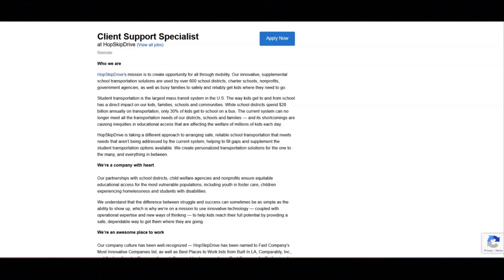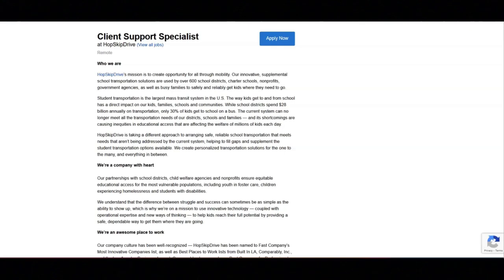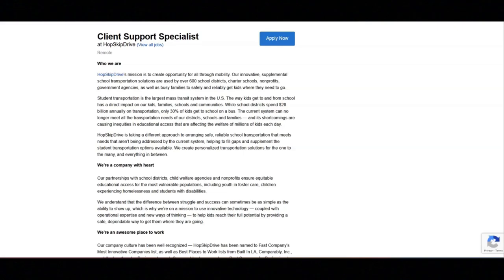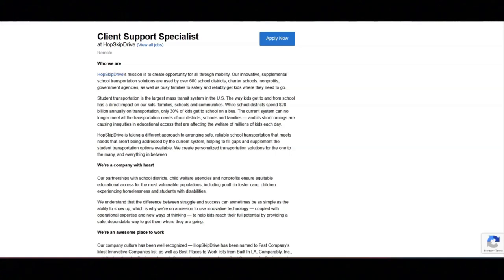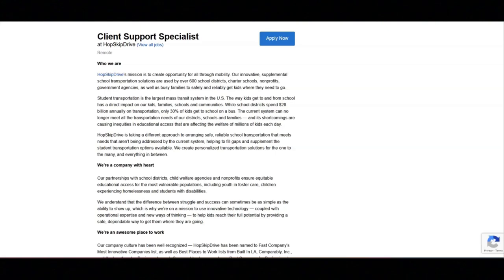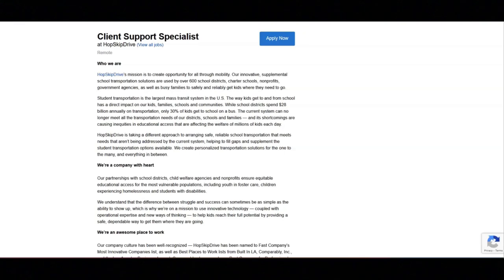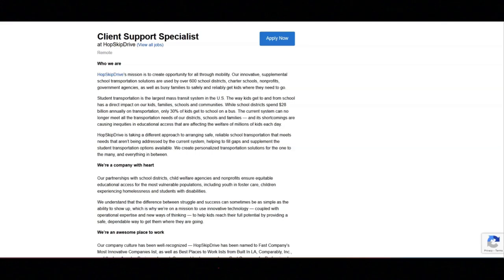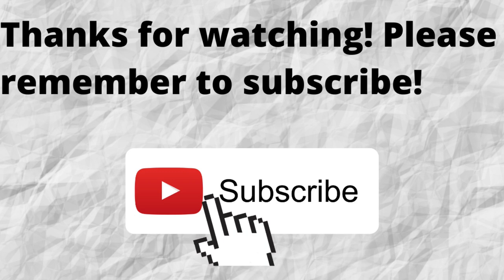Work From Home Job Great Work Benefits/No Degree Required/Great Work Benefits/Hiring Now/$19-$20 HR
In this video I share a work from home job opportunity that provides great work benefits. If you are interested in a work from home job opportunity that provides great work benefits then I recommend that you watch this video.